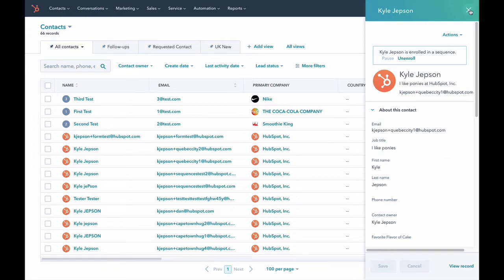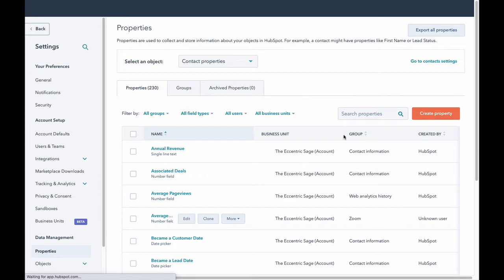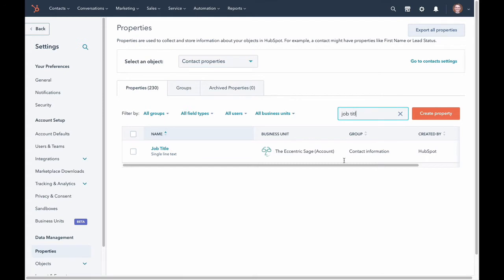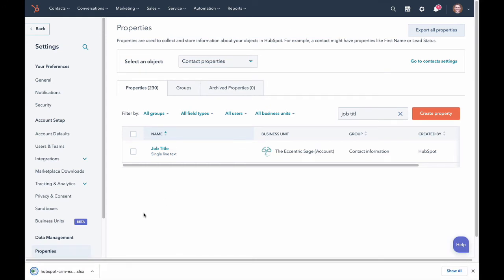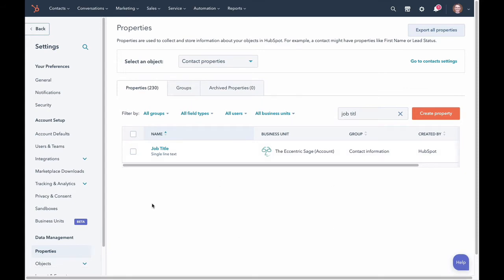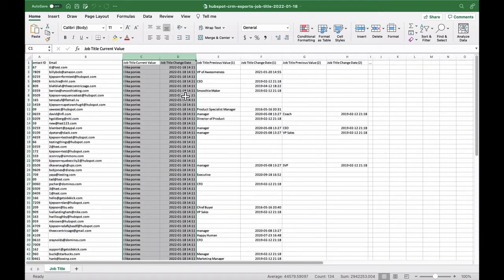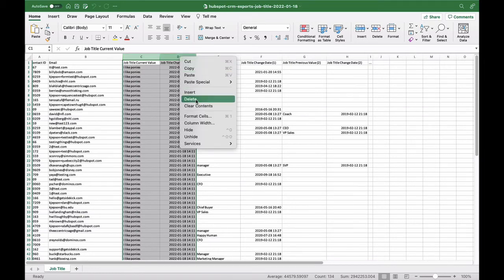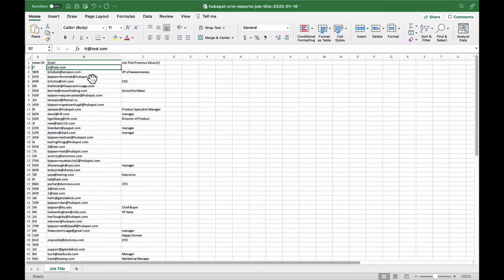HubSpot's Bulk Property Revert: A Step-by-Step Guide to Reverting Accidental Changes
Join Kyle Jepson from the HubSpot Academy as he shares a valuable tip on how to revert bulk property changes in HubSpot. In this video, Kyle demonstrates the step-by-step process to get your properties back to what they should be if accidentally changed in HubSpot.

Watch as Kyle navigates through the contacts and settings, showcasing how to export the property history for the job titles and revert the changes. This video is a must-watch for all HubSpot users, especially those who manage bulk property updates.

Join the HubHeroes community today and be part of the conversation

Have you ever faced a bulk editing mishap in HubSpot? How did you handle it? Share your experiences in the comments below!